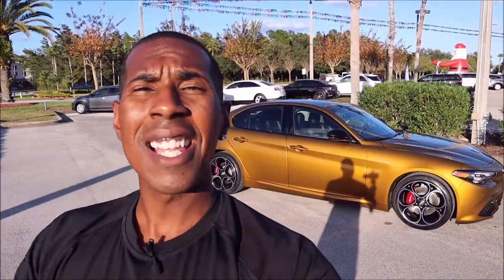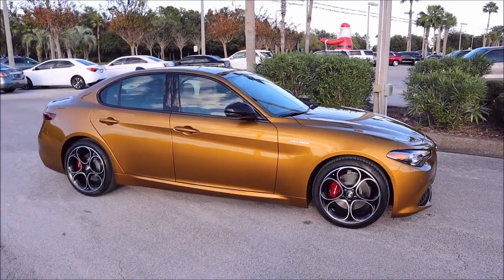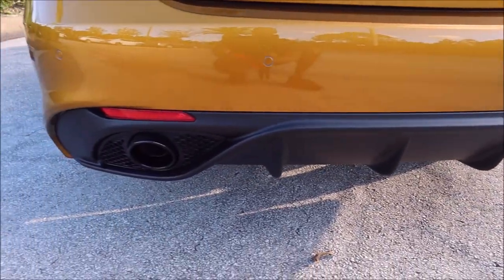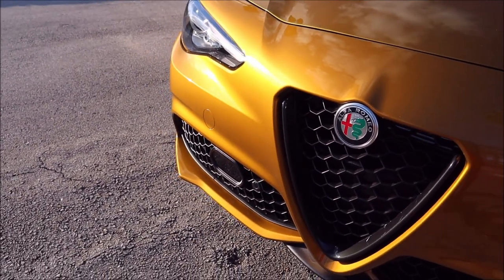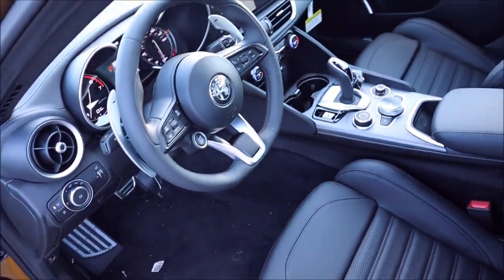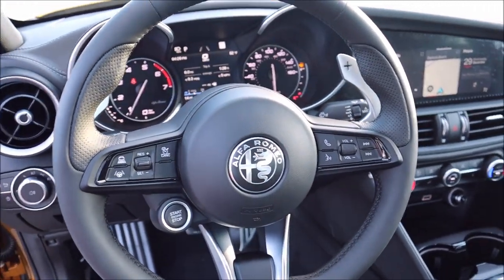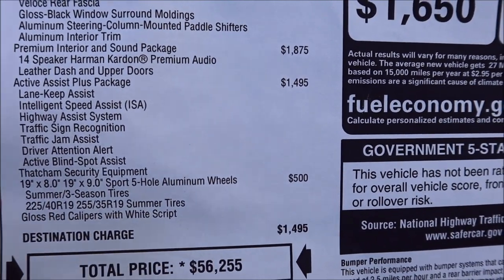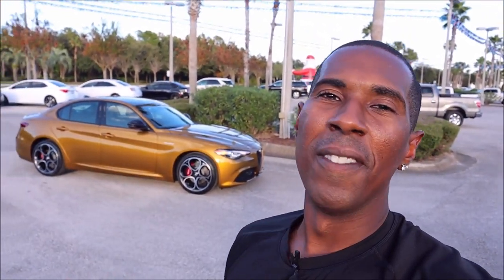2022 Alfa Romeo Giulia Veloce In Ocra GT Tri-Coat Is INCREDIBLE!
Our first look at the new US spec Ocra GT gold paint on the 2022 Giulia Veloce and it shines so beautifully during a Florida sunset!